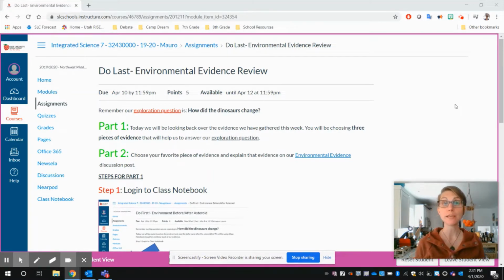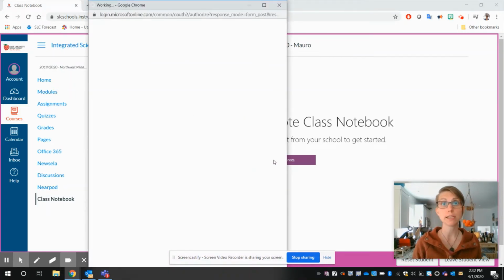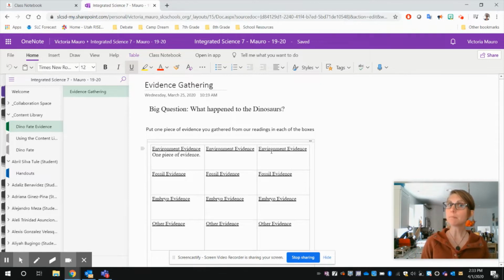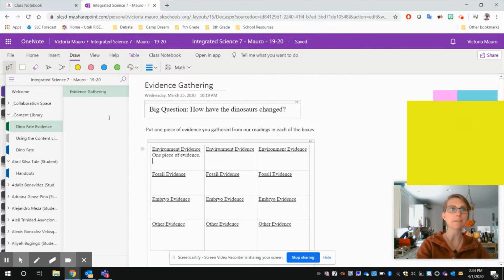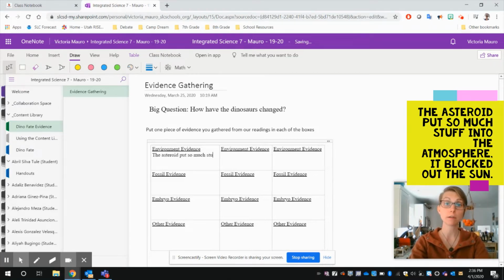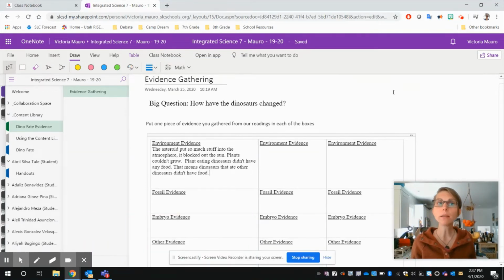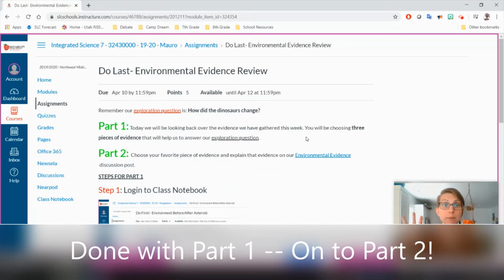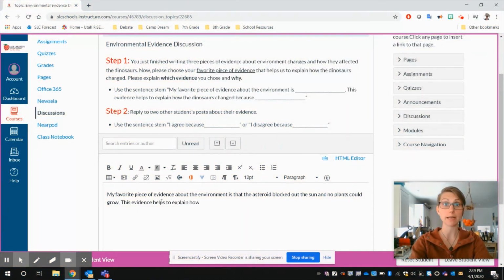How To: Environmental Evidence Review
How to use OneNote to create a review of the environmental evidence for how the dinosaurs changed